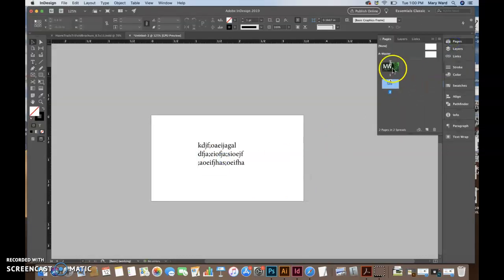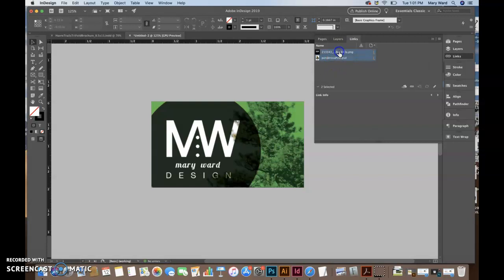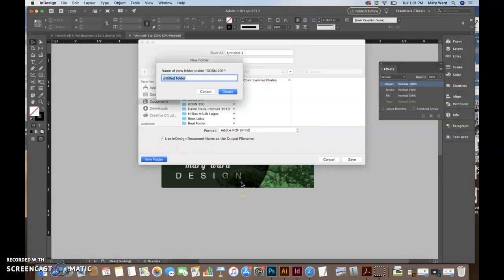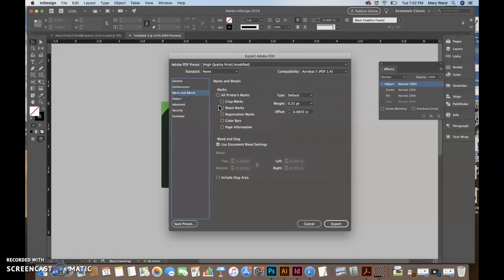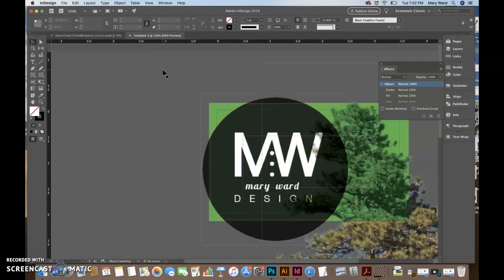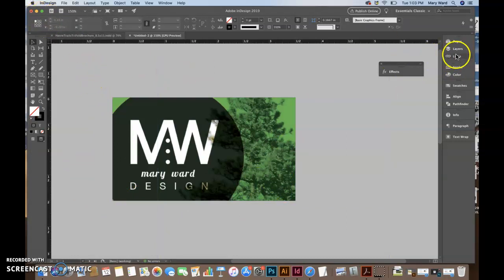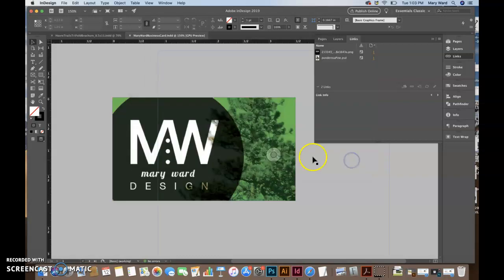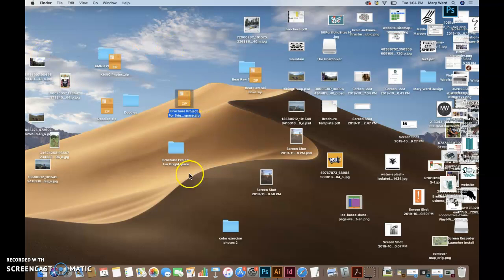Getting Business Card Files Ready for Brightspace